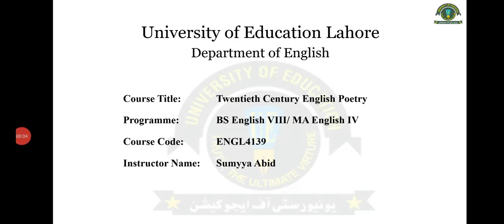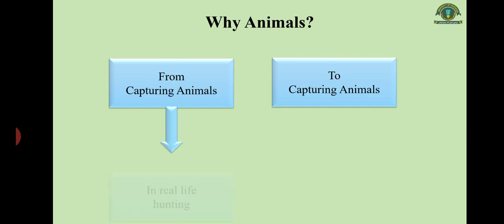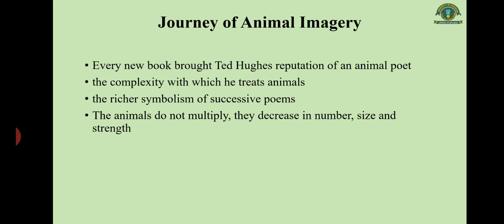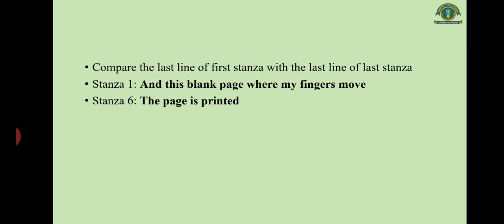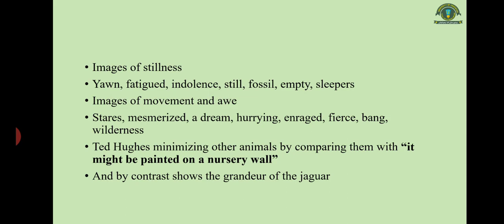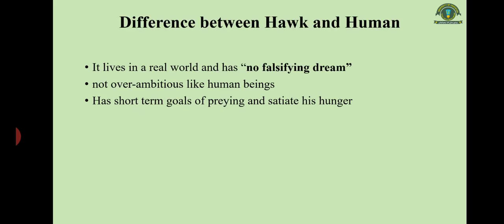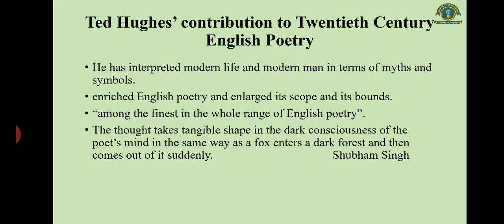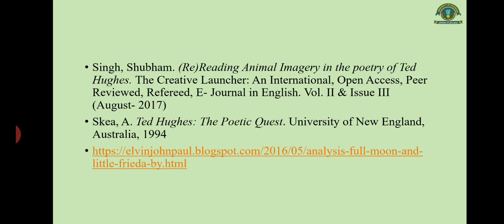Animal Imagery in Ted Hughes's Poetry